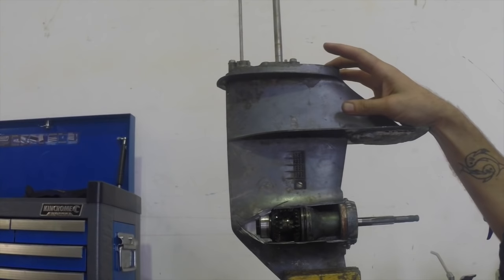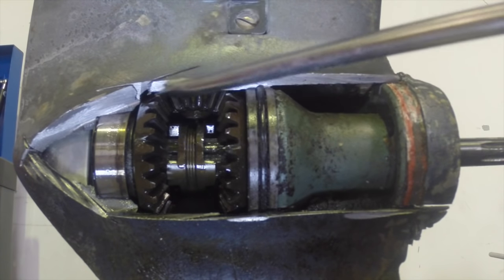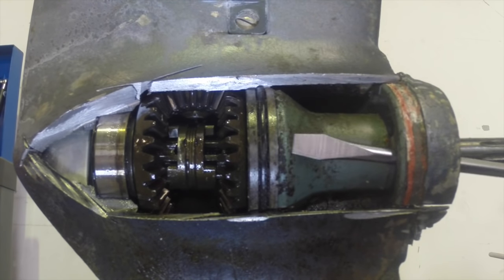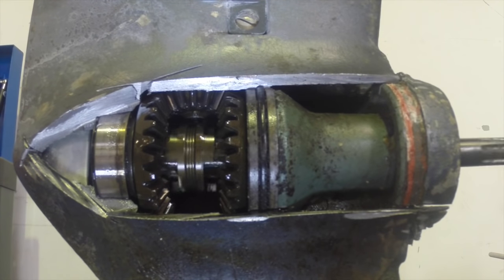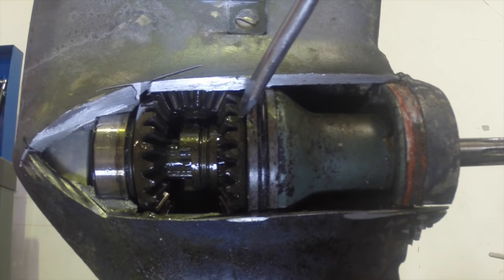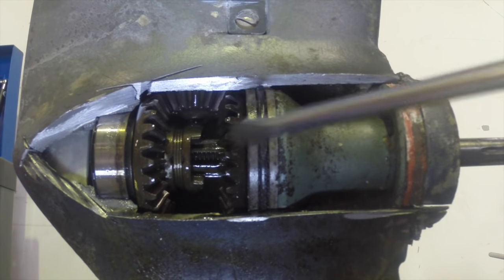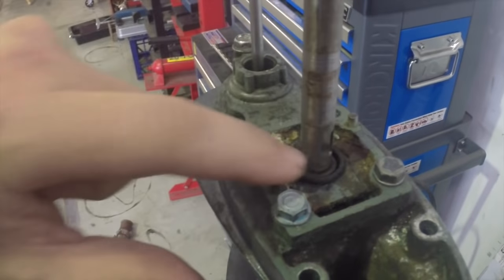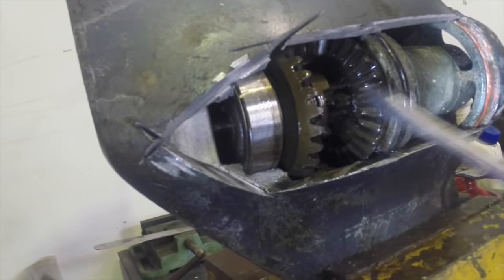How an outboard gearbox works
In this video we look at the inner workings of an outboard motor's gearbox. This includes the drive shaft, shift linkage, dog clutch, forward and reverse gears and the prop shaft. You'll see how the dog clutch moves to select forward, neutral and reverse as well as where the exhaust gases flows out behind the propellor.